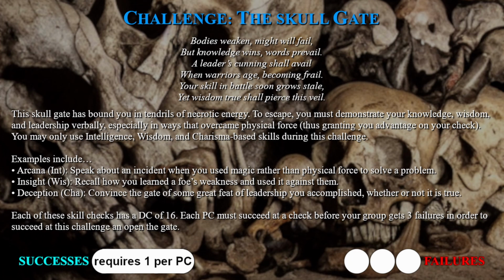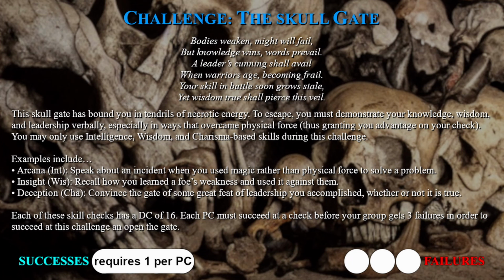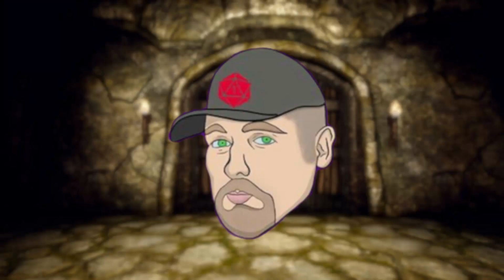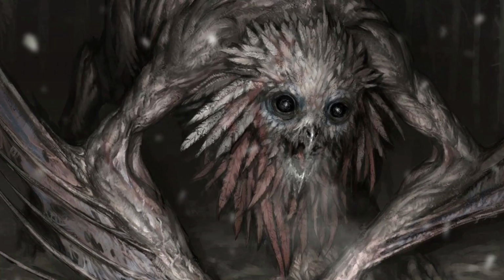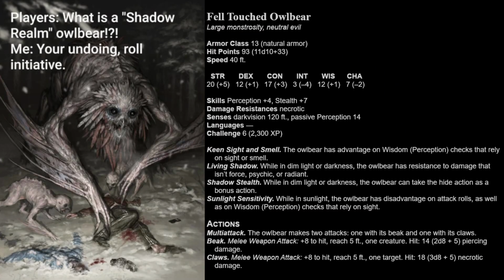5 Room Dungeons: Shadow Cave (D&D 5e)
What horrors lie beyond the shadows? Let your players discover that for themselves in this frightening new 5-Room Dungeon.

Chapters
00:00 Skit
01:00 Introduction
02:06 Entrance and Guardian
03:08 Puzzle or Roleplaying Challenge
05:36 Trick or Setback
07:21 Climax, Big Battle, or Conflict
10:01 Reward, Revelation, or Plot Twist
12:49 Outro

CREDITS
Art
Channel Logo: Bill Batchelor
Character Art: Dylan Smith

Music & Sound
Title Music: "Lost In The Forest" by Doug Maxwell (YouTube Music Library)